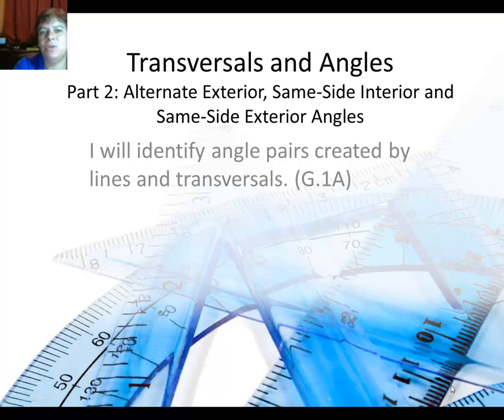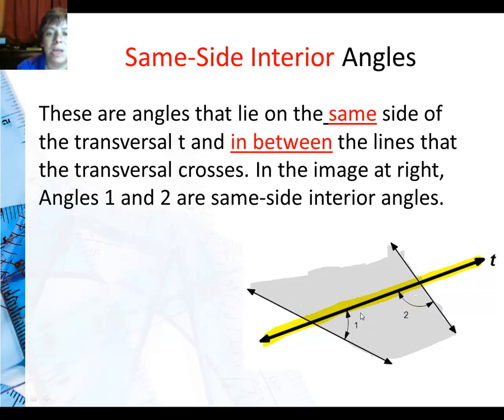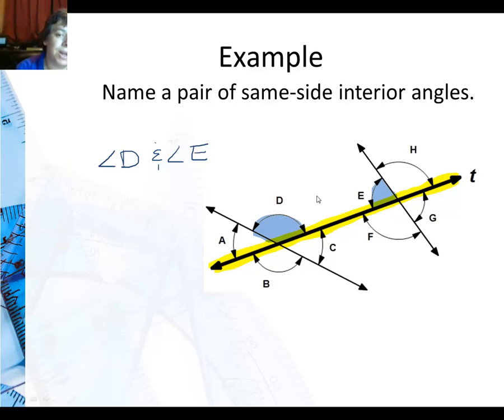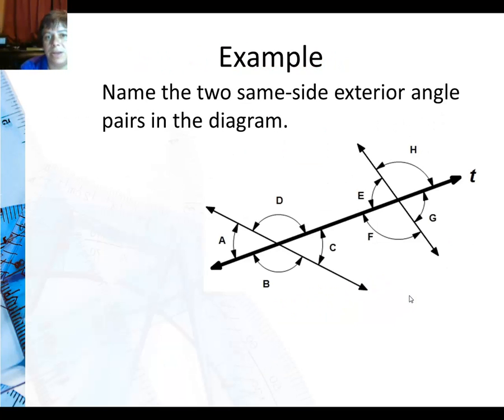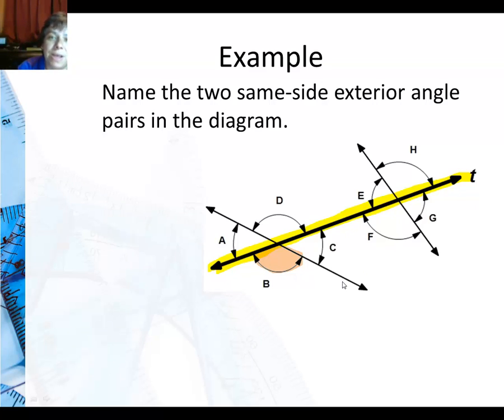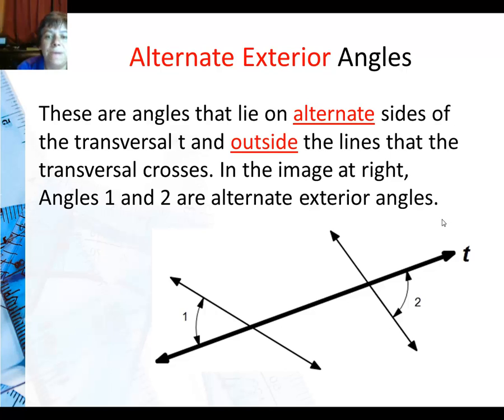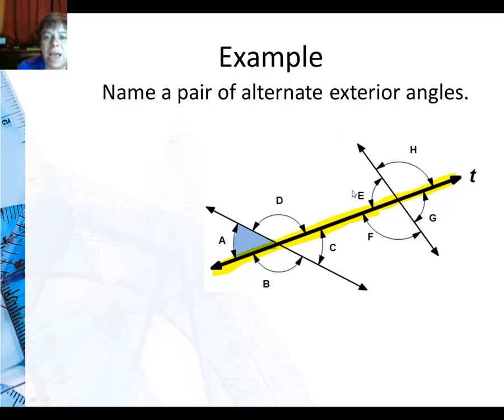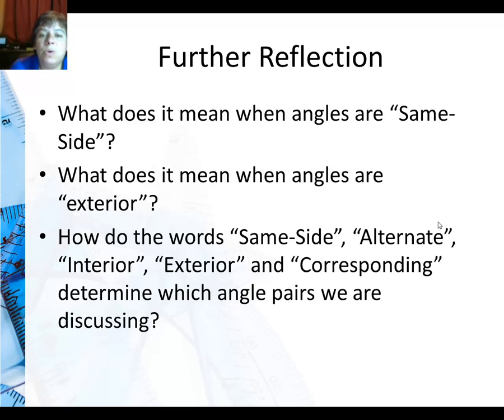Transversals and Angles Part 21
Same-Side Interior Angles
Same-Side Exterior Angles